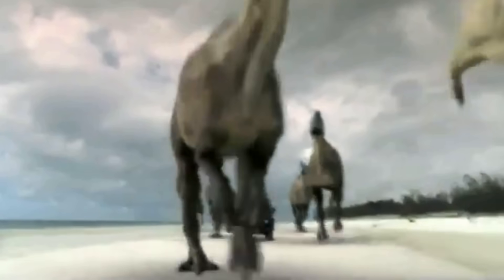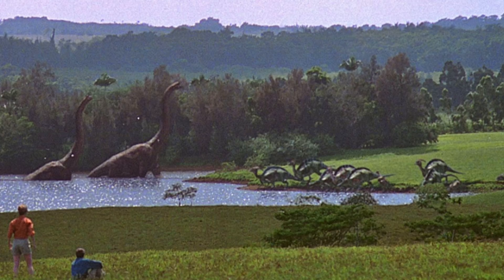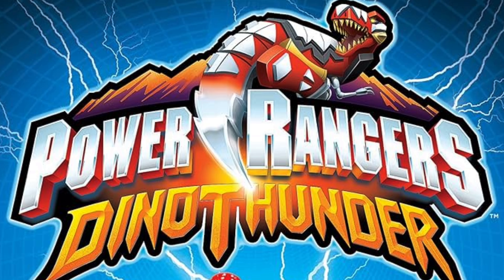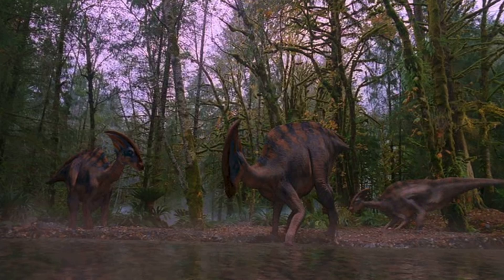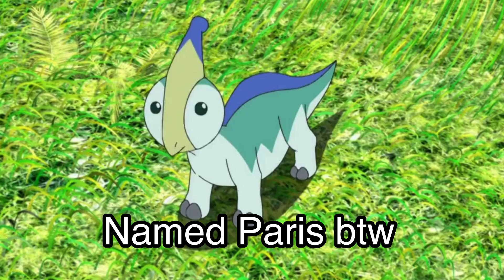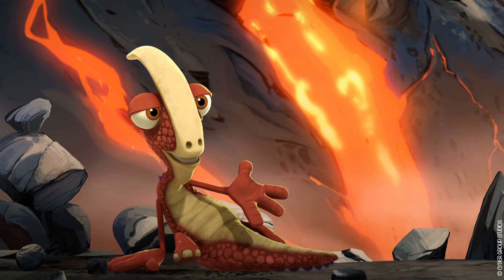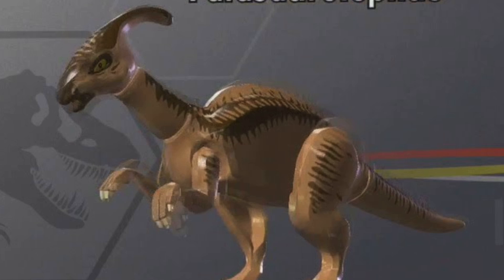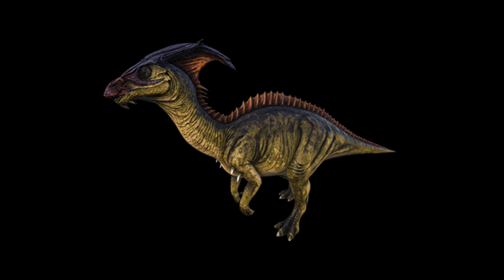The MANY Interpretations of Parasaurolophus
Taking a look at the many media interpretations of one Parasaurolophus!

Timestamps
00:00 Intro
00:38 Fantasia
01:48 the Land Before Time
03:15 the Jurassic Franchise
06:14 Power Rangers: Dino Thunder
07:00 We’re Back! A Dinosaur’s Story
08:00 the Magic School Bus
08:36 T.rex Back to the Cretaceous
09:30 Disneys Dinosaur
10:48 Prehistoric Park
11:36 Dinosaur King
12:14 Bizarre Dinosaurs
12:48 Dinosaur Train
13:24 Clash of the Dinosaurs/ Last Day of the Dinosaurs
14:58 Gigantosaurus
15:33 The Isle
16:31 LEGO Jurassic World
17:20 JP Builder/ JW the Game/ Camp Cretaceous
18:42 Carnivores: Dinosaur Hunter
19:28 Beasts of Bermuda
20:00 Ark: Survival Evolved
20:48 Prehistoric Kingdom
21:23 Turok Evolution
21:58 Outro